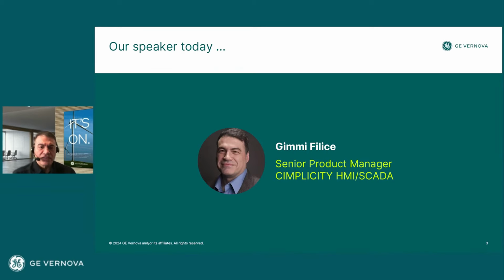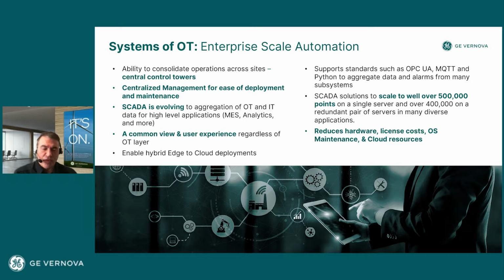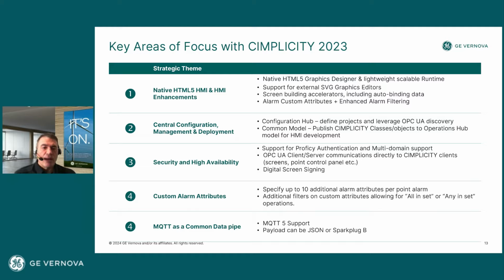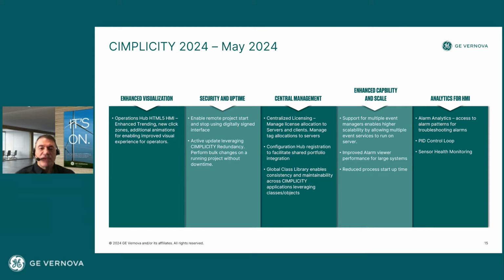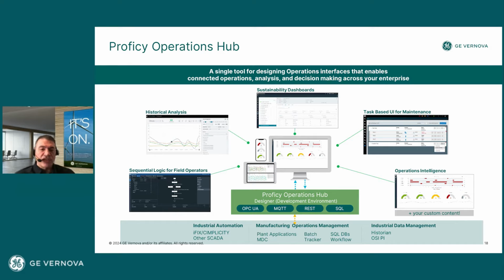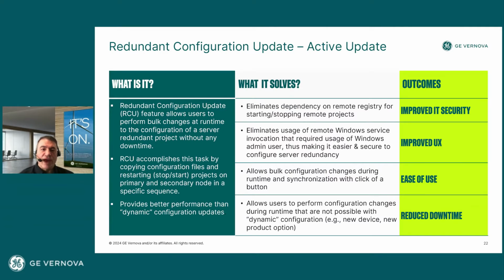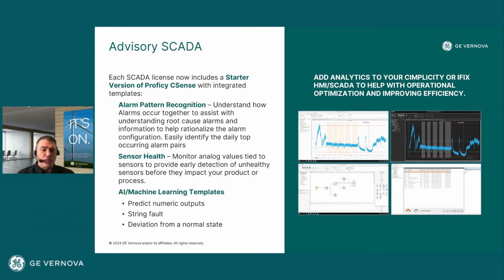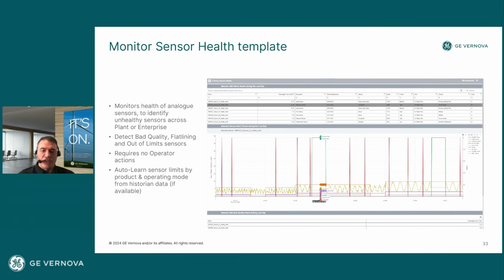Proficy® CIMPLICITY 2024 SCADA: Cloud Deployment, Python Scripting & Digital Replay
Unlock the power of Proficy® CIMPLICITY 2024, GE Vernova’s next-generation HMI/SCADA solution designed for scalability, security, and Industry 4.0 readiness.

In this video, you’ll learn how Proficy® CIMPLICITY helps you:

✔ Deploy SCADA in the cloud for flexibility and cost savings
✔ Use Digital Graphic Replay to troubleshoot incidents faster
✔ Accelerate development with model-based configuration and Python scripting
✔ Connect seamlessly via OPC, MQTT, and integrate smart sensors
✔ Scale from small HMI projects to enterprise systems with 500,000+ tags
✔ Implement secure deployments with ISA 27001 compliance
CIMPLICITY is more than SCADA—it’s your gateway to smart manufacturing and digital transformation.

👉 Want to dive deeper? Explore more resources and solutions at GE Vernova Water and Wastewater